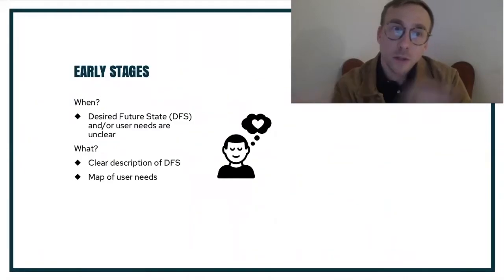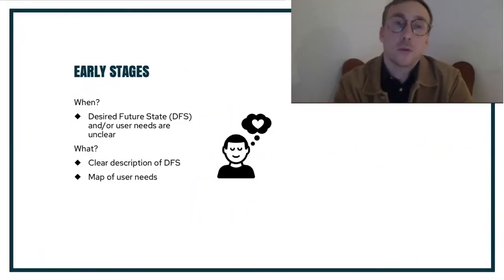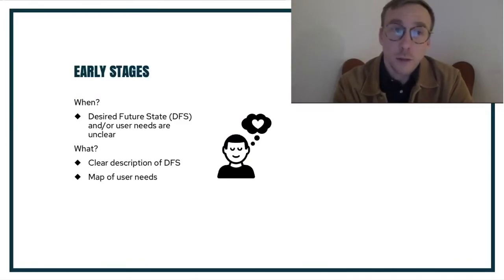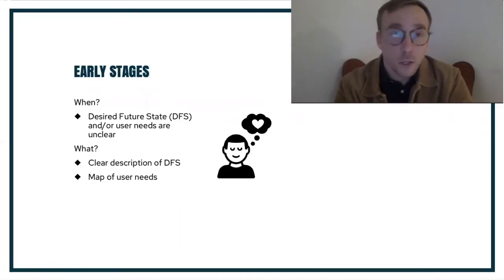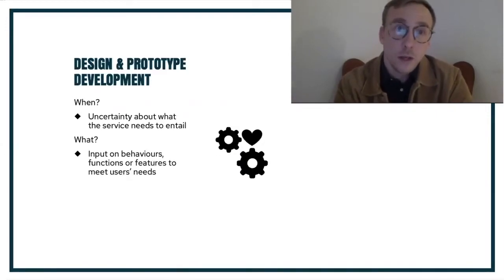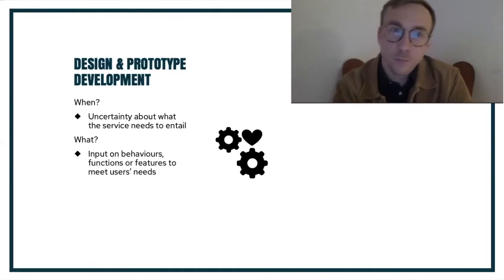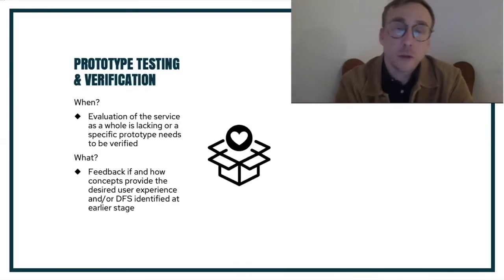Explorative user research - Lucka 21 - Den agila julkalendern 2020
I dagens lucka berättar Rasmus Sundquist om hur vi kan göra utforskande användarresearch för att i minimera risken att vi lägger tid på att bygga något som inte behövs.